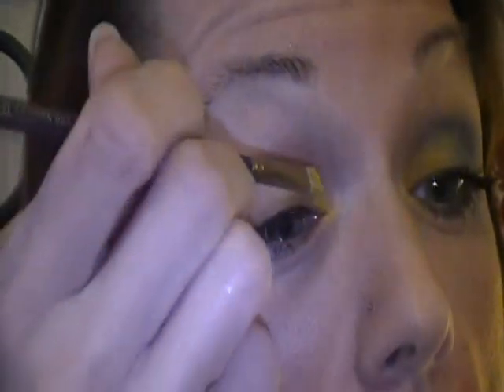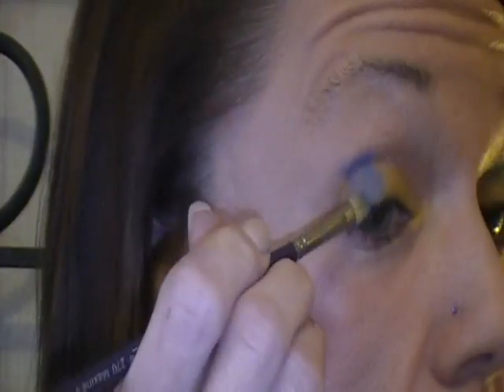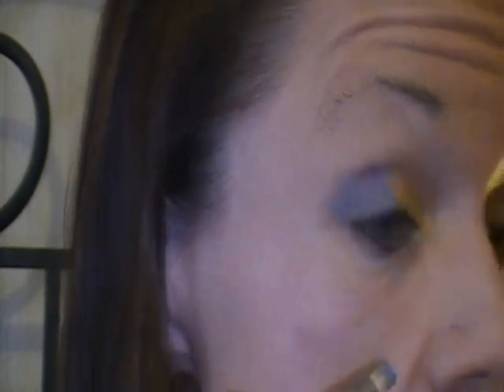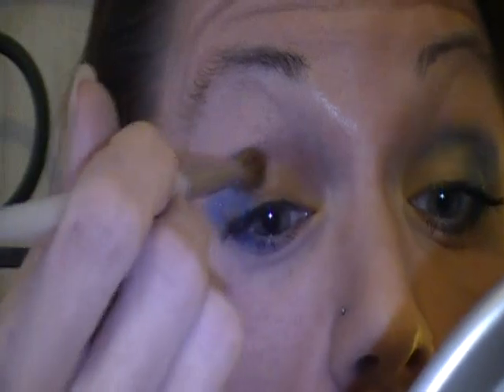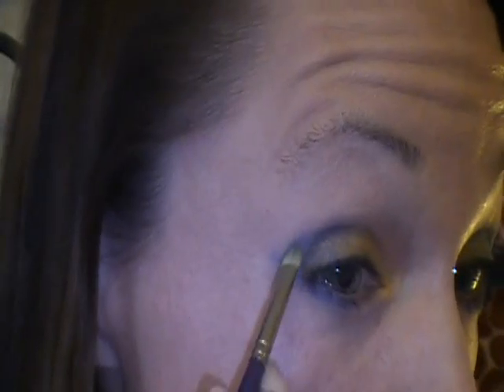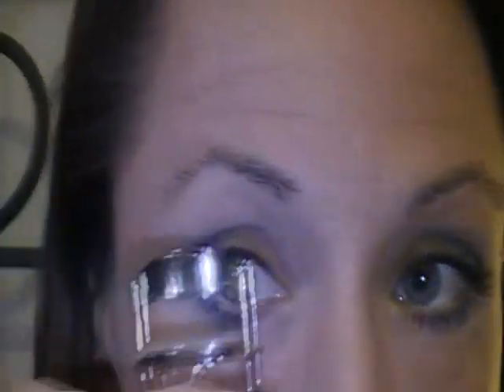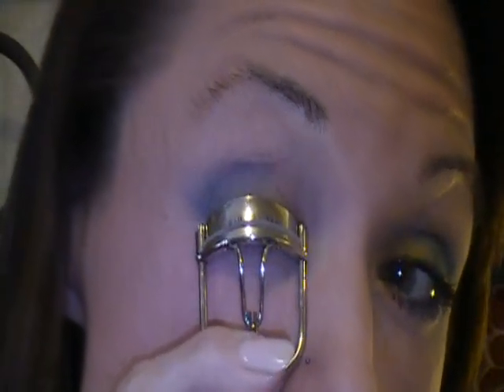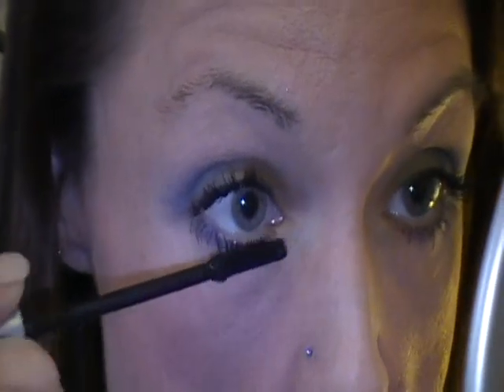Go Blue Eyes, or...Oh how I hate Ohio State! (Joke) tutorial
I'm joking. I learned to repel in Ohio and it's a gorgeous state. Still, I live in  Ann Arbor, MI and we are all about our, "Go Blue!" Not a fan of the University of Michigan? An Ohio State fan? Go get the colors of your favorite team and practice for the Final Four, Stanly Cup and my personal favorite, The NBA playoffs!

Nancy Liedel
Youre Over Forty Princess!